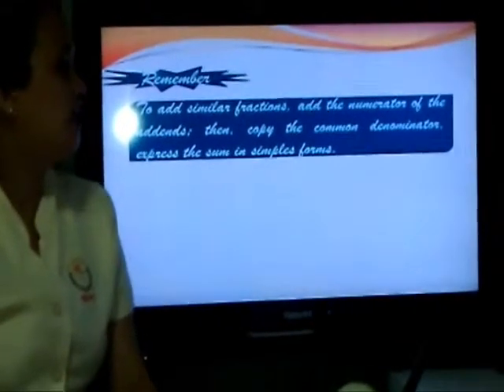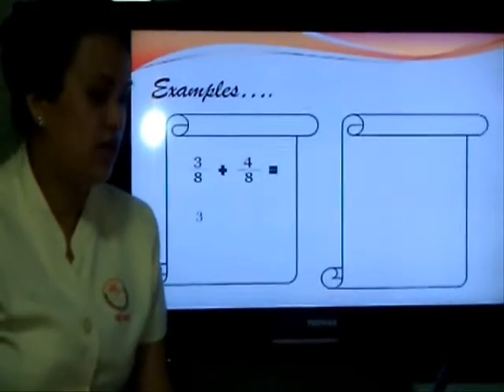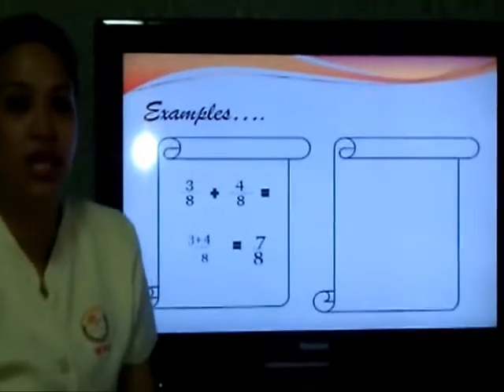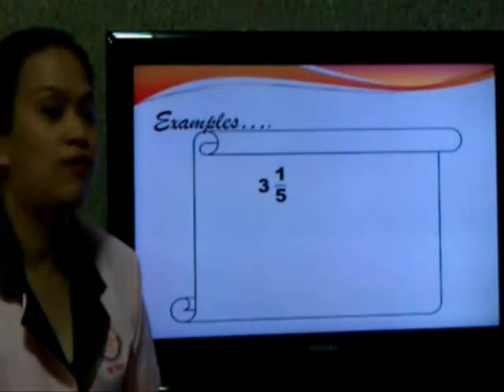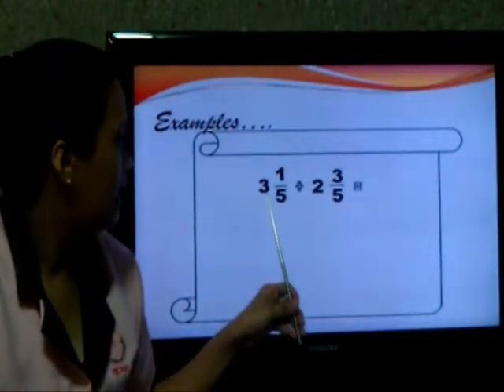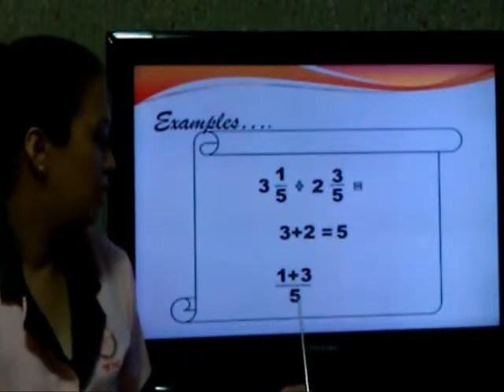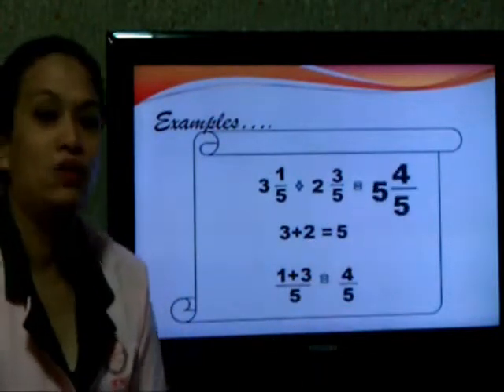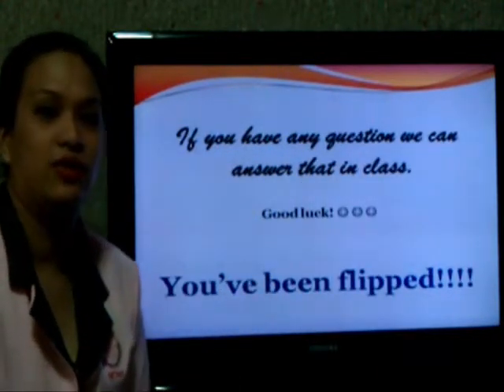ADDITION OF SIMILAR FRACTIONS Grade 4 Flipped